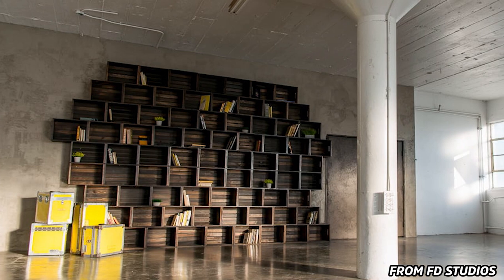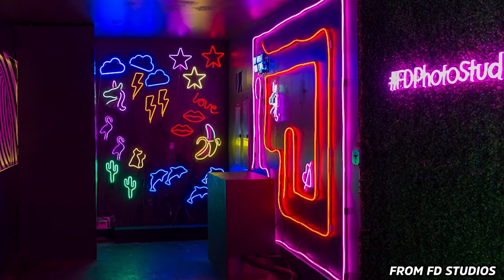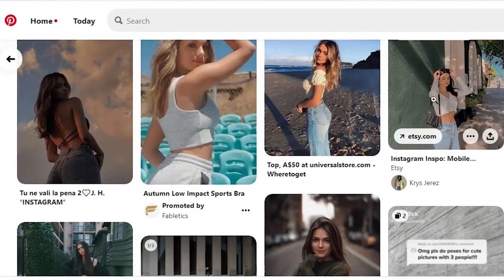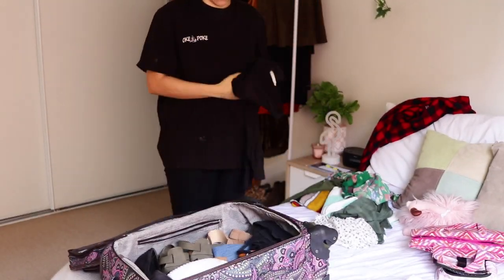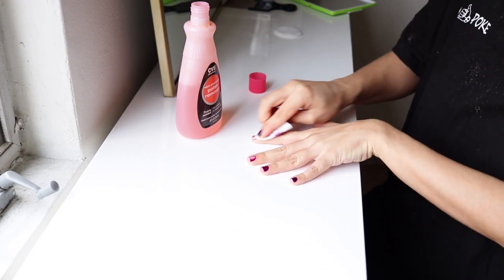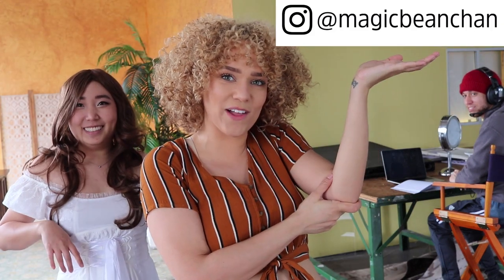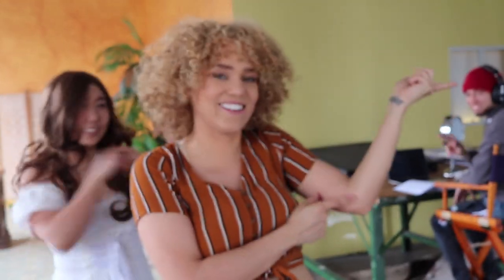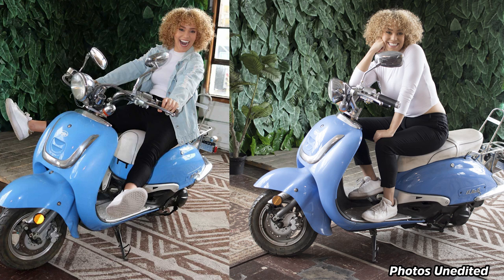I RENTED A PHOTO STUDIO | How to Take Instagram Pics by Yourself and Stock Up on Photos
Covergirls, put some bass in your walk, and some spice to your Instagram. I love taking photos for Instagram, and getting creative with my poses, backdrops, and props. But, I don’t like to do that every weekend. SO instead I batch shoot all my photos, and post them over the next few months. In this video, we rent out a professional photo studio for our newest setting of batch photos. Keep watching for more info on price, time, and how you can book it too!

✰CHAPTERS✰
0:25 – About FD Studios and the Room I Rented
3:23 – How to Prep and Pack for a Photoshoot Day
6:02 – Hill 4 Studio Tour
9:17 – Cost of Studio & Recommendations for Making it Cheaper
10:53 – Photo Props and Shoot Tips
12:47 – Taking Photos of Myself
13:39 – Poor Planning and Body Insecurities
16:28 – Favorite Photos and Studio Recommendations

Amazon Wireless Remote Control Clicker for Camera
Neewer Portable 70" Tripod
Press-On Nails

✰ ABOUT ME ✰
Hi Friends,
My name is Jacy, your resident Curly Hair Extraordinaire! I’m out in Los Angeles living my best life, hanging with family, and being silly in the process. I like to make videos exploring the city, testing out new projects, and probably eating cheese somewhere along the way. I'd love for you to stick around to share some laughs.
Toodles!
Jacy

✰ LET’S CONNECT ✰
Instagram & Facebook  ➭ @jacyerin

Canon Rebel T6i
Canon EF-S 24mm Pancake Lens
Movo Wireless Lavalier Microphone
TAKSTAR Shotgun Microphone
Neewer Portable Aluminum Alloy 70" Tripod
ULANZI Mini Flexible Tripod
Neewer 16-inch LED Ring Light
Seagate Portable 2TB External Hard Drive
SanDisk 64GB Ultra Memory Card
Adobe Premiere Pro
Adobe Photoshop

✰ MY LOOK ✰
➜ HAIR
Cantu Leave-In Conditioner
SheaMoisture Curl Enhancing Smoothie
Cantu Moisturizing Twist & Lock Gel
Ace Hair Pick Comb
REVLON Salon Hair Dryer with Diffuser

➜ FACE & MAKEUP
Teeth Whitening Venus Gel
Too Faced Peach Perfect Foundation in Warm Sand
NARS Radiant Creamy Concealer in Ginger
Makeup Revolution's Loose Baking Powder in Banana
e.l.f. Powder Blush Palette
e.l.f. Ultra Precise Brow Pencil in Cool Brown
L'Oréal Voluminous Lash Paradise Mascara
L.A. Girl Perfect Precision Lip Liner in Natural Crème
Maybelline Super Stay Matte Ink Liquid Lipstick in Driver

➜ OUTFIT
Sorry, it’s thrifted! So I couldn’t tell ya 